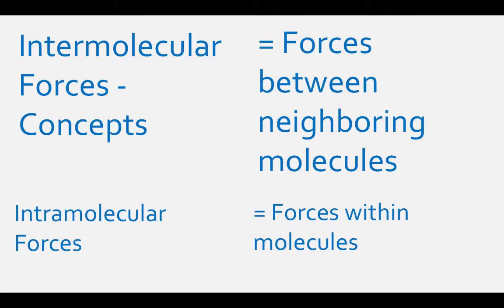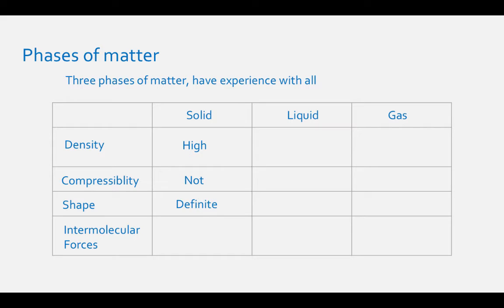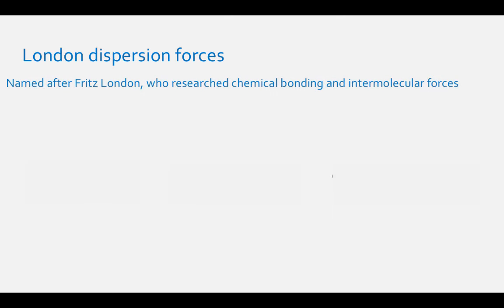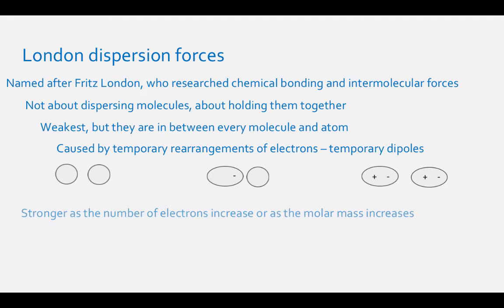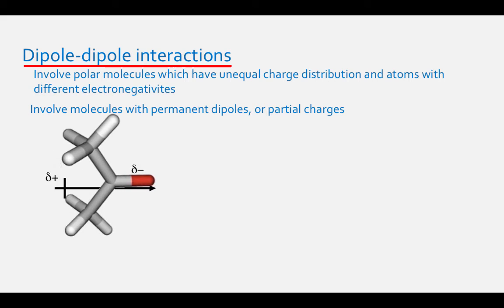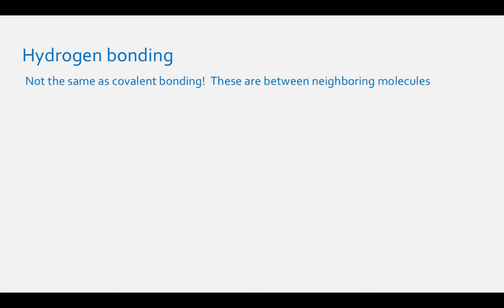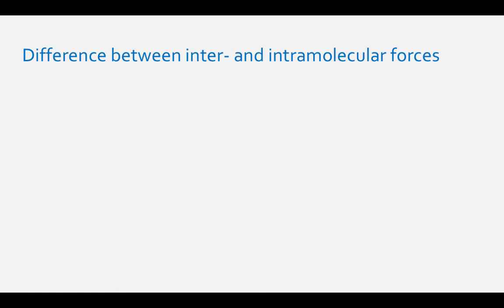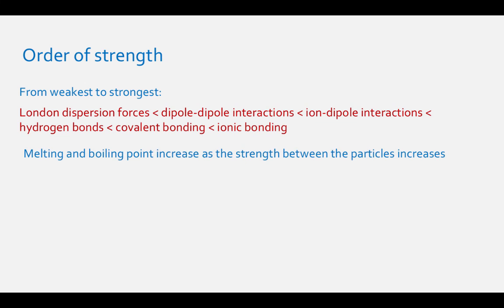intermolecular forces concepts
Table of Contents:

02:00 - Phases of matter
03:50 - London dispersion forces
06:42 - Dipole-dipole interactions
07:49 - Ion-dipole interactions
08:42 - Hydrogen bonding
10:33 - Difference between inter- and intramolecular forces
11:36 - Order of strength